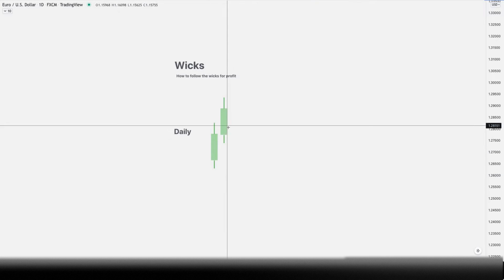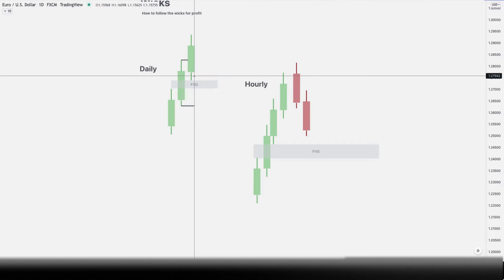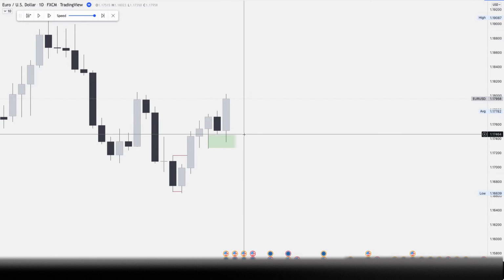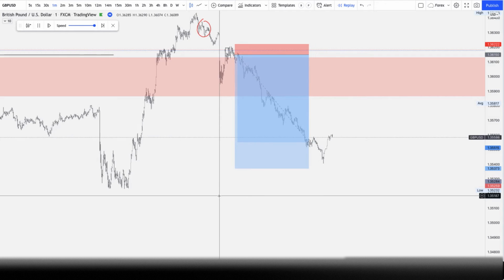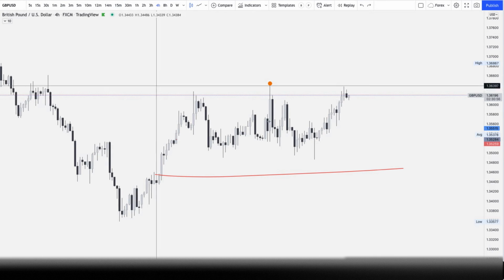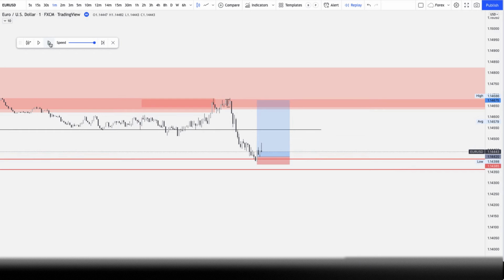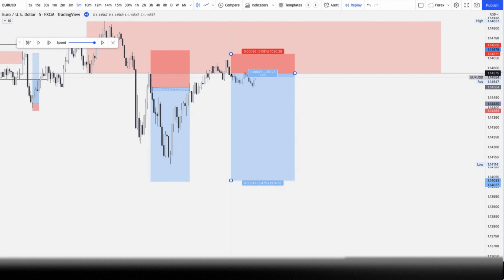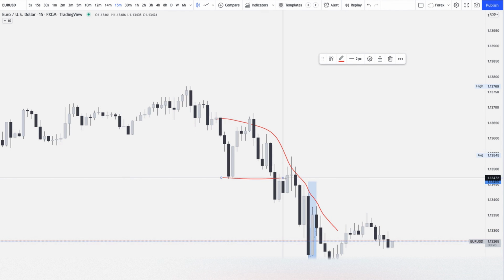Understanding the Magic Of the Wicks for high RR trades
Learn how I trade Impact FX Strategy Community (I am not in starseed anymore)

This video breaks down HTF wicks so that you can safely take LTF trades with high RR back down OR up into supply and demand POI's